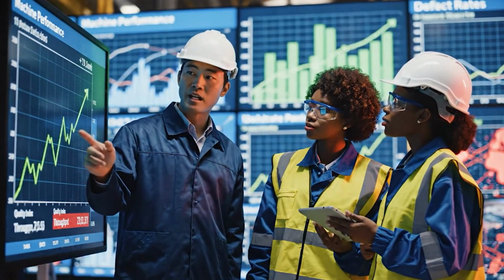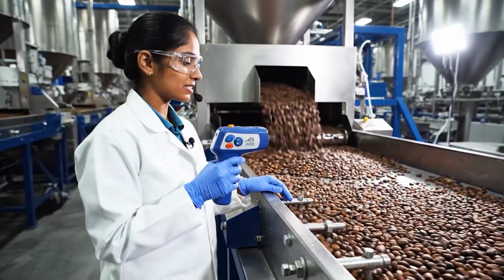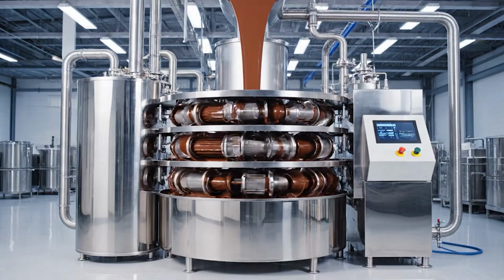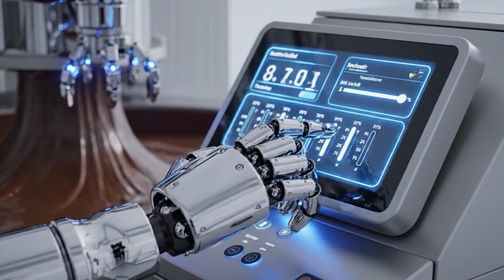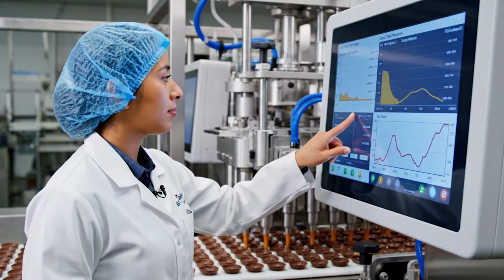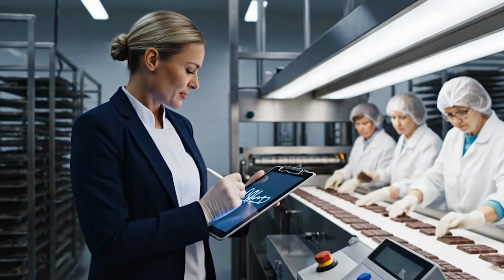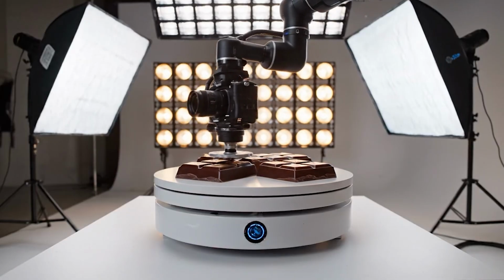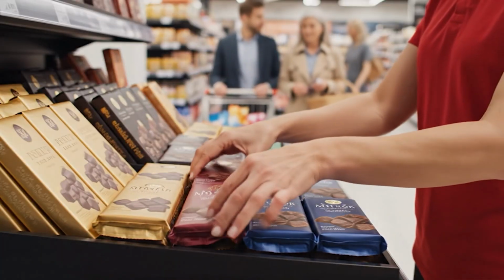Inside the World's Largest Chocolate Factory: The Entire Production and Marketing Process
✨ Step inside the world’s largest and most advanced chocolate mega-factory!
From raw cacao arriving at the gate… to roasting, grinding, conching, tempering, molding, packaging, and global distribution — this video reveals the entire industrial journey of how premium chocolate is created at massive scale.

🏭 What you will see:
🍫 Giant cacao silos towering like skyscrapers
⚙️ Robotic arms, high-speed conveyors & precision machines
🔥 Massive roasting drums and conching towers
🌪️ Waterfalls of molten chocolate
❄️ Cooling tunnels and quality inspection systems
📦 Ultra-clean packaging lines with foil wrap & laser codes
🚚 Worldwide shipping, marketing studios, and global ads
🛒 Retail displays, customer tasting, and final product enjoyment

This is the complete behind-the-scenes look at modern chocolate manufacturing — from bean to bar.
Perfect for documentary lovers, factory enthusiasts, and anyone obsessed with chocolate! 🍫❤️